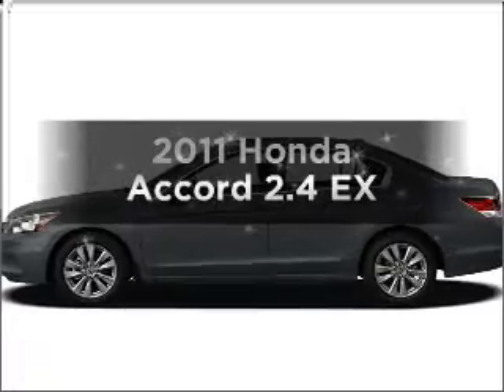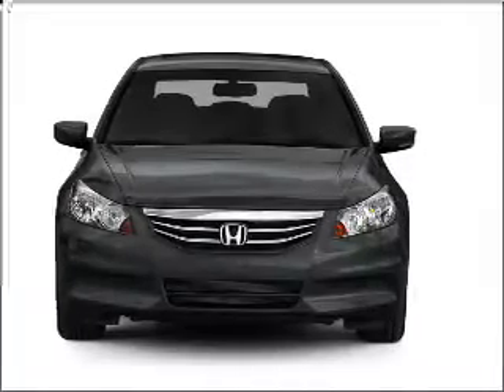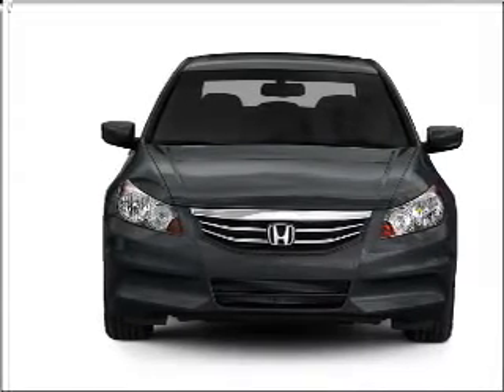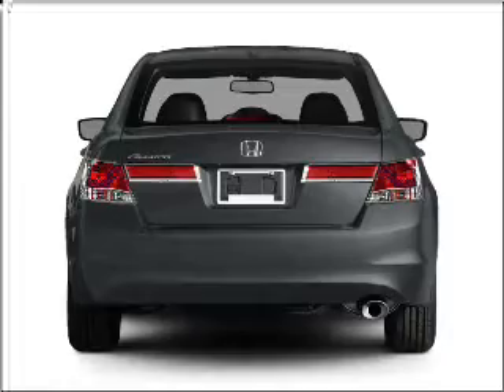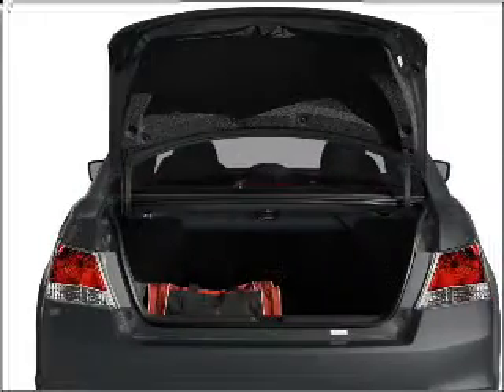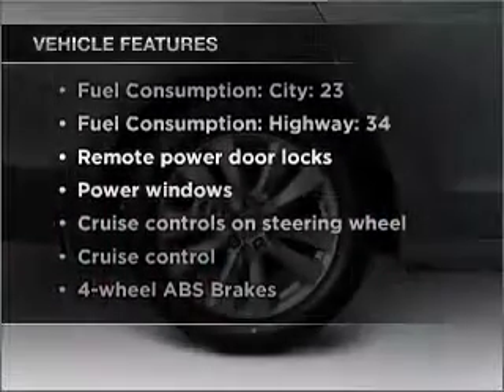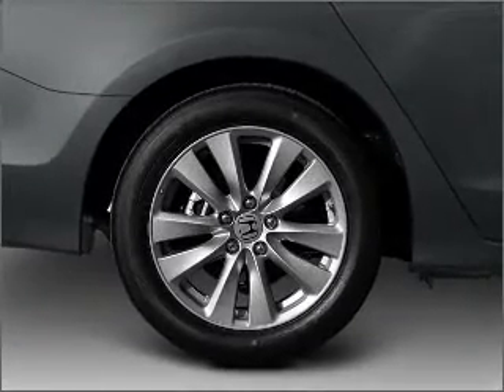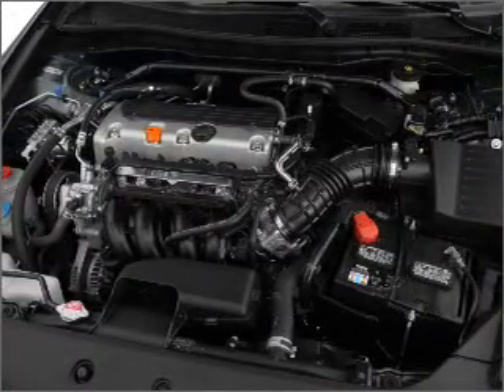2011 Honda Accord - Chicago IL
Year: 2011
Make: Honda
Model: Accord
Trim: 2.4 EX
Engine: 2.4 liter inline 4 cylinder 16 valve
Transmission: 5-Speed Automatic
Color: Crystal Black
Mileage: 8
Address:
1100 N. Clark St.